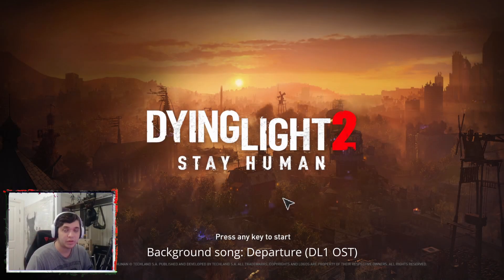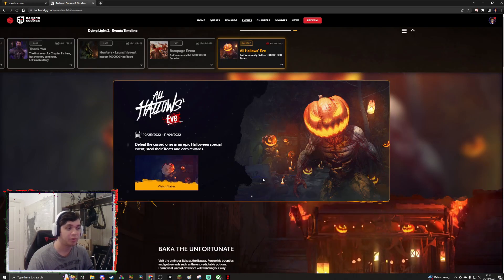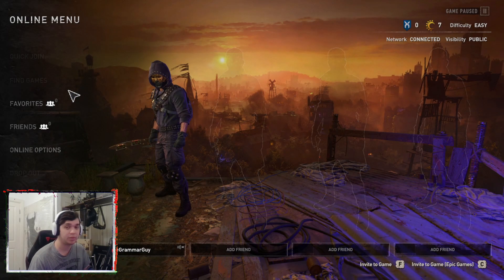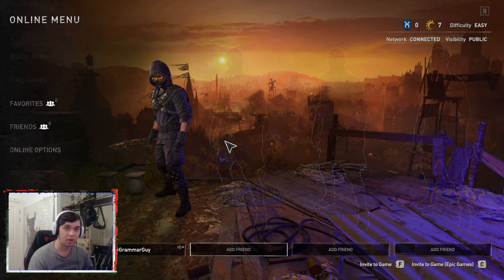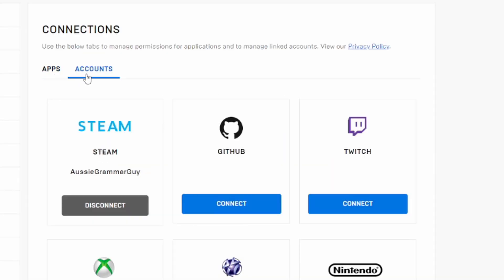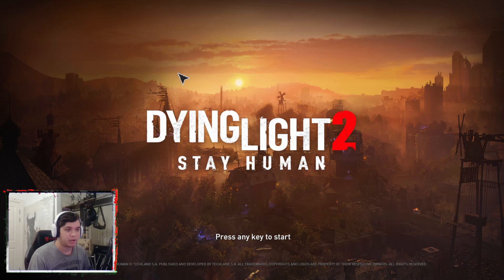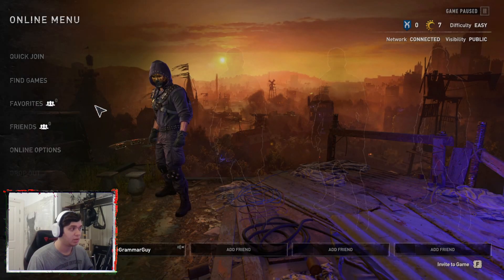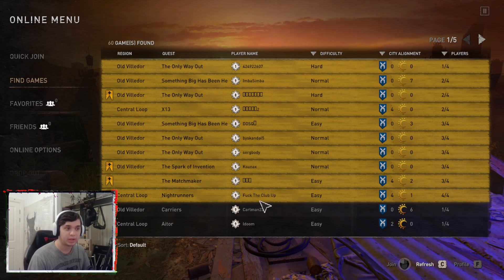Dying Light 2: PC COOP BUG - How To Fix Greyed Out Matchmaking Options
0:00 - The Problem
1:36 - The Solution

PC Specs: GPU = ZOTAC NVIDIA GEFORCE RTX 3070 8GB , CPU = AMD Ryzen 7 3800XT Eight Core CPU, 16GB RAM